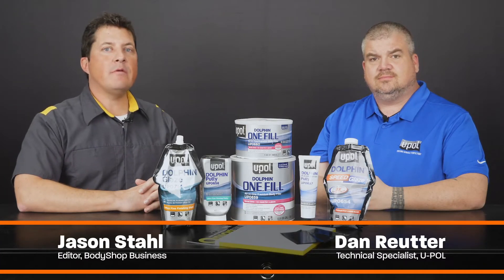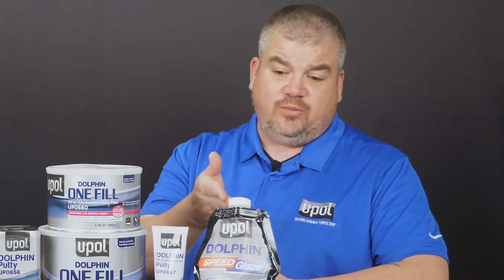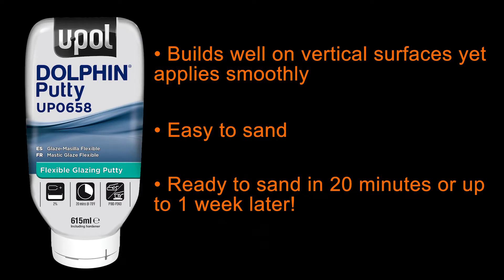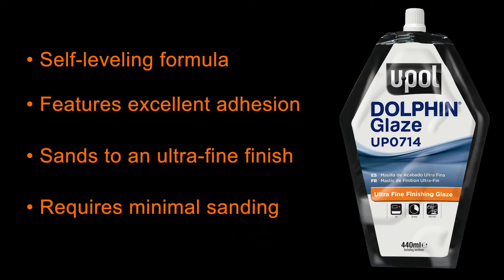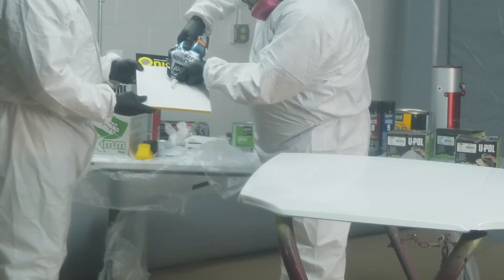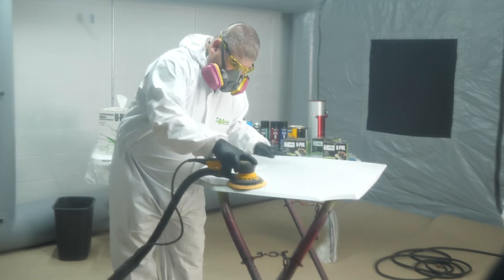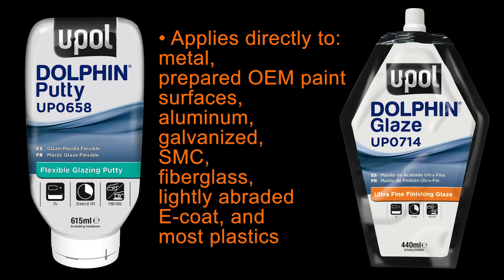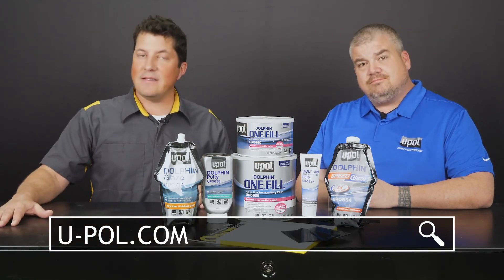U-POL Dolphin Premium Glazes and Putties, Part 1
Dan Reutter, technical specialist with U-POL, discusses U-POL’s premium line of Dolphin glazes and putties that utilize the latest advancements in resin technology. In this video, he focuses on UP0658 Dolphin Ultra Fine Glazing Putty and UP0714 Ultra Fine Finishing Glaze.